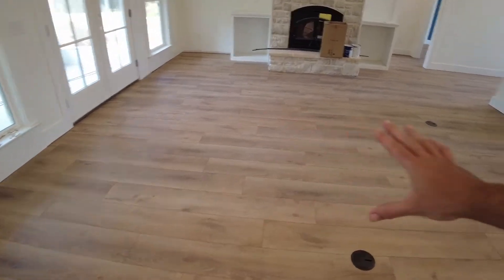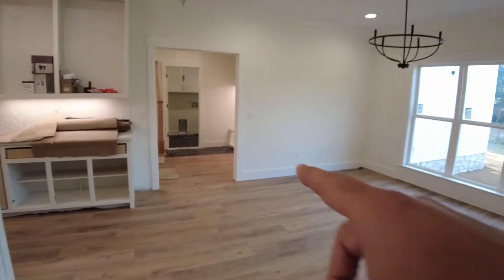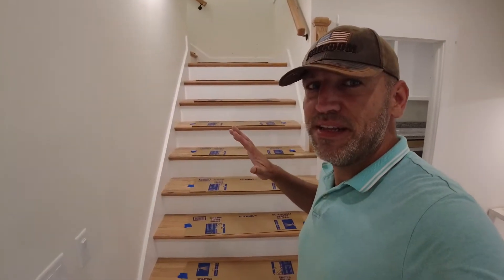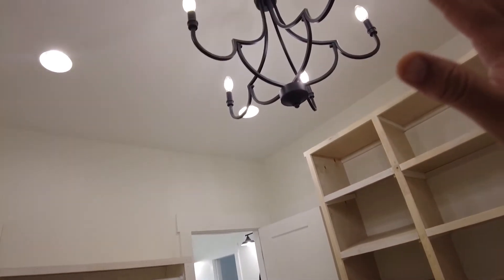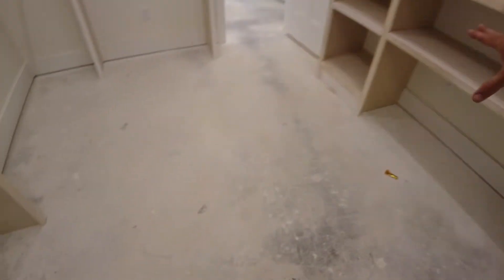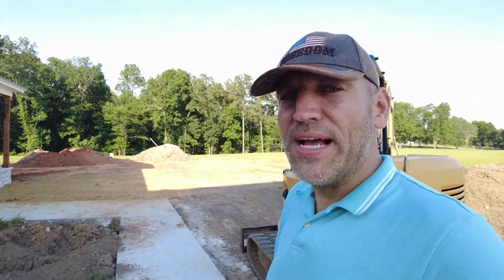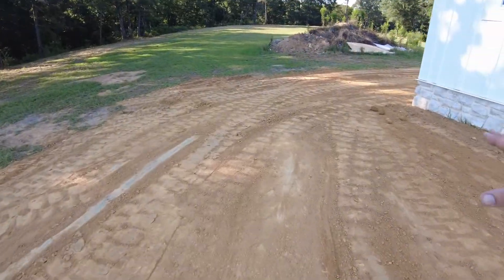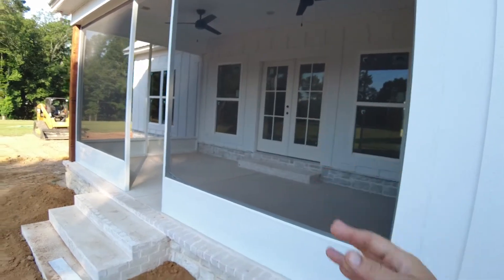Farmhouse Build Day 226 - Floors, Lights, Sidewalk, Screened Porch and Exterior Grading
Lots of progress these past few days.   Flooring is going in, electrician has been working on adding lighting circuits.  Landscaping crew is grading the soil around the house.  Concrete crew adding the walkway to the front door.  Screened in porch in almost completed.